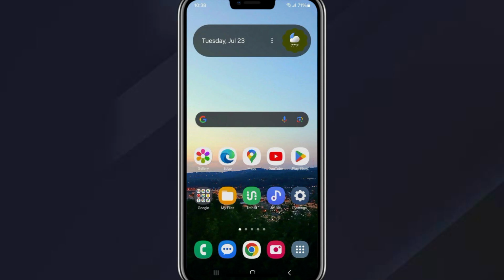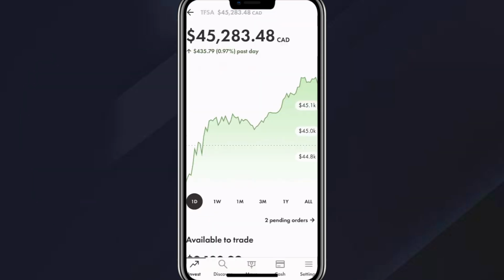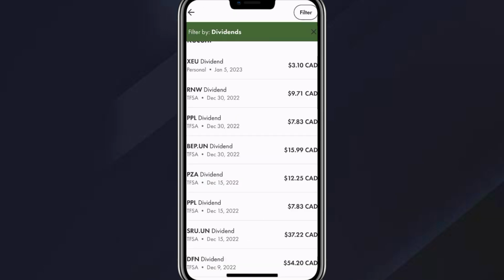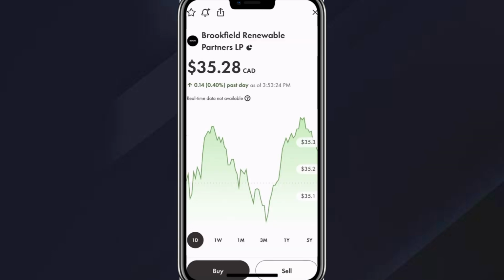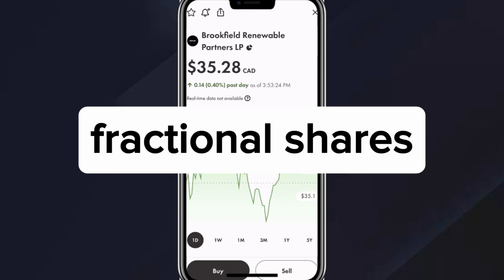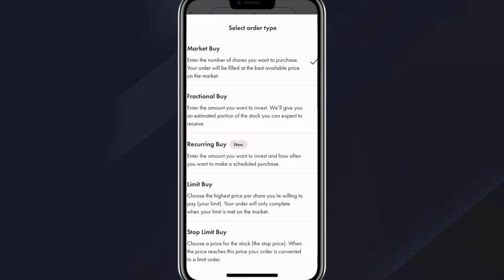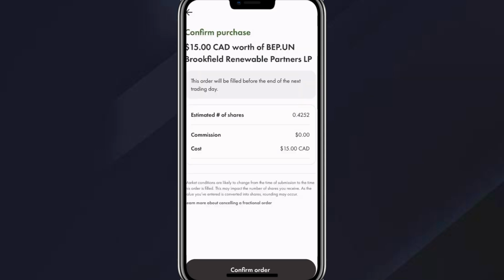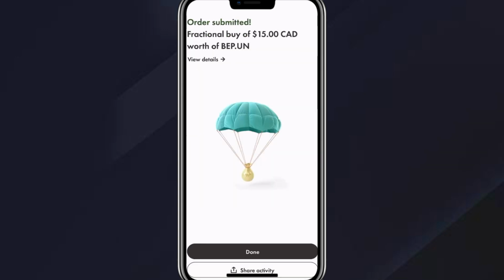How to Reinvest Dividends on Wealthsimple 2025 (QUICK GUIDE)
Want to make your investments grow automatically? In this quick and easy tutorial, I’ll show you exactly how to reinvest dividends on Wealthsimple — step by step.

You’ll learn how to:

Understand how dividends work on Wealthsimple Trade and Invest

Enable automatic dividend reinvestment (DRIP)

Reinvest dividends manually if DRIP isn’t available

Track your dividend payments and reinvested shares

Maximize your returns through compounding

By the end of this video, you’ll know exactly how to reinvest your dividends in Wealthsimple, helping you grow your portfolio faster — completely hands-free.